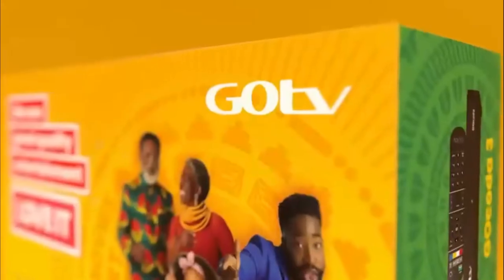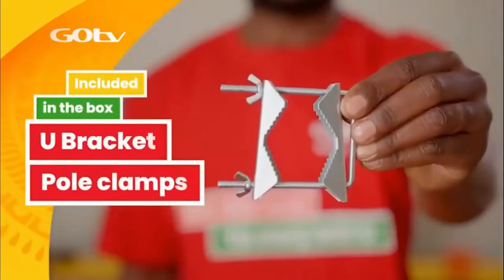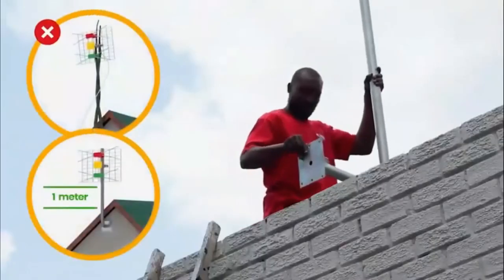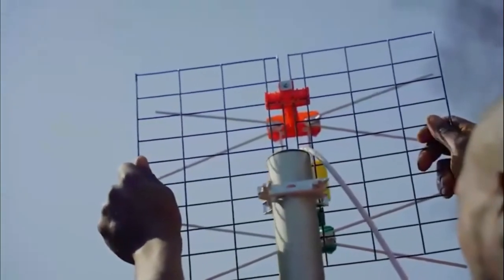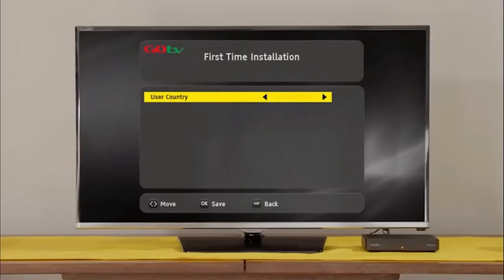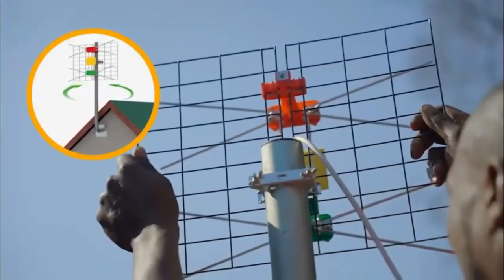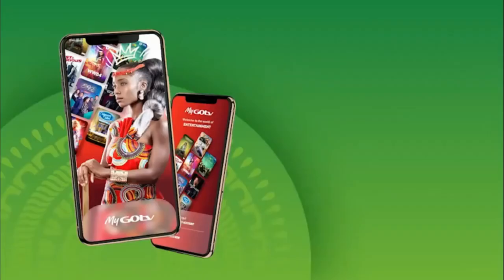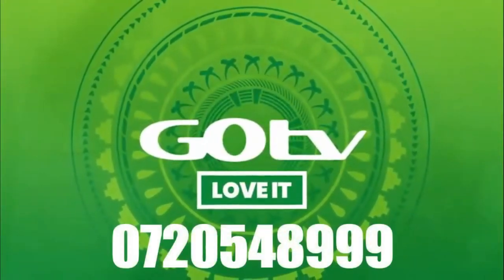GOtv first time installation error